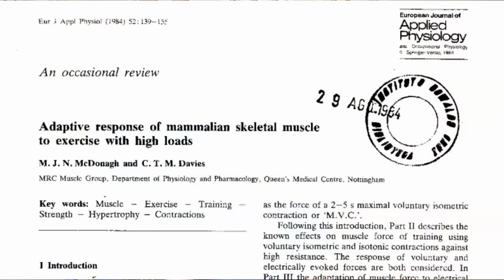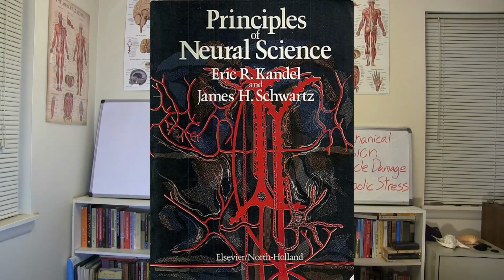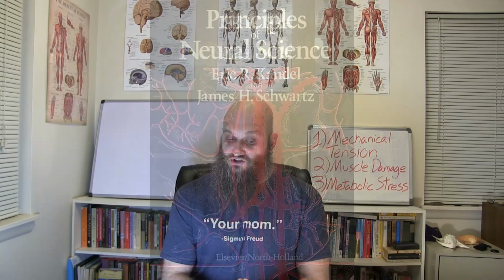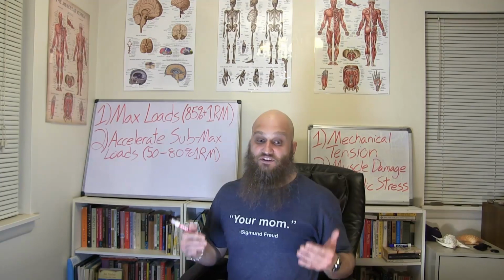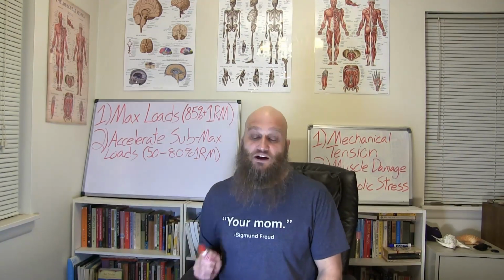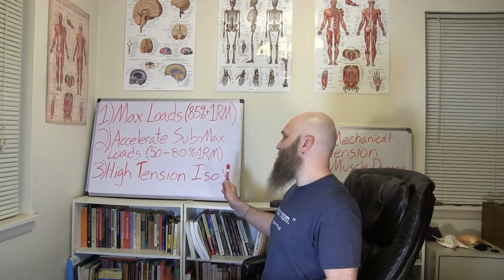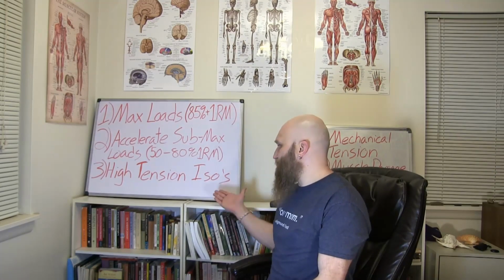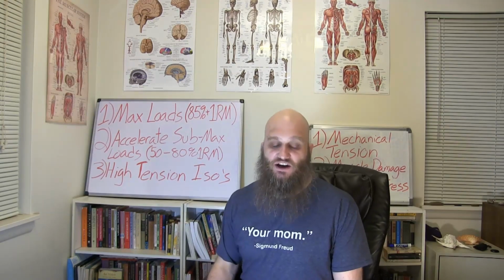Motor Unit Recruitment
I explain what motor units are and how motor unit recruitment works.